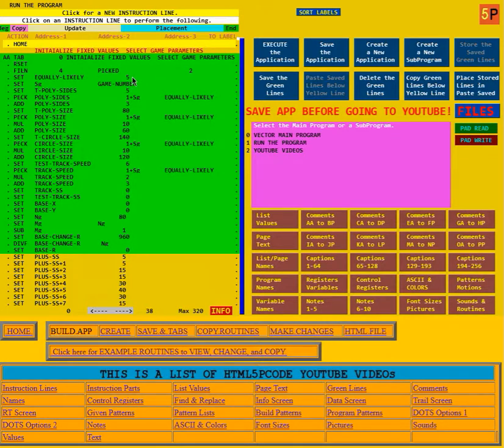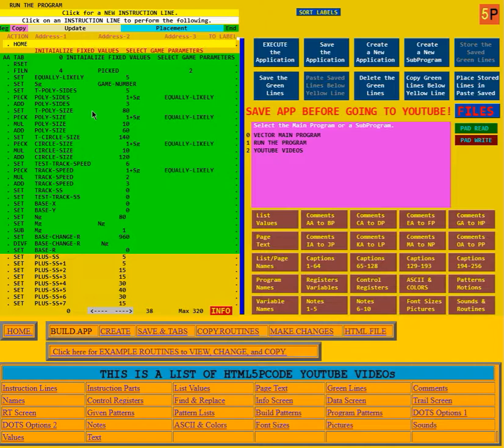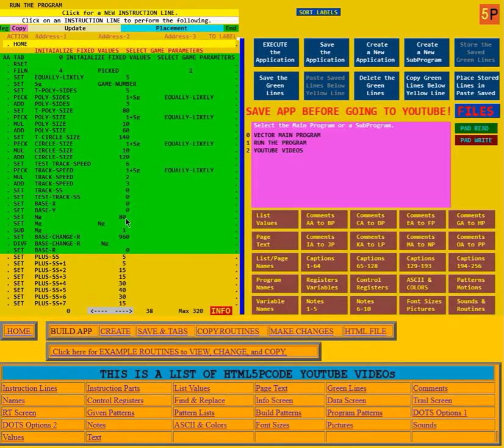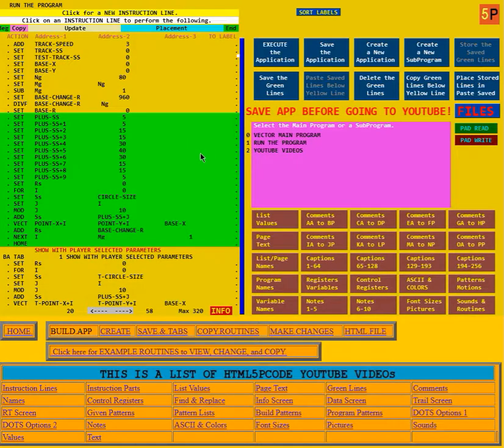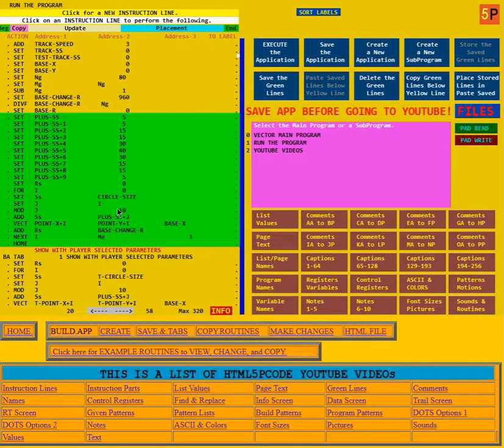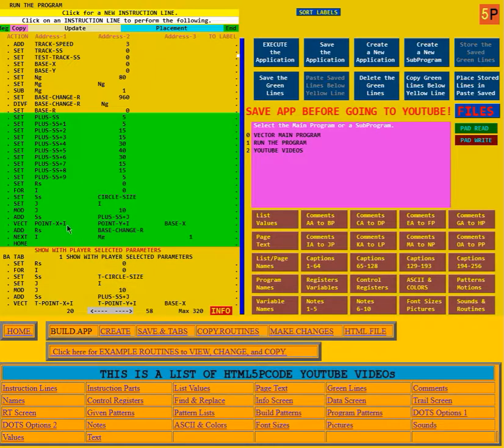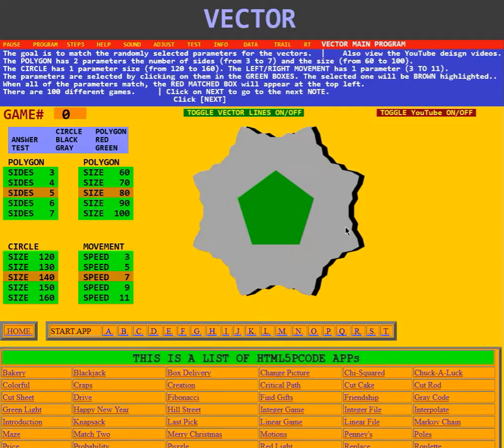HTML5PCODE VECTOR ROUTINE 100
Vector Routine 100.